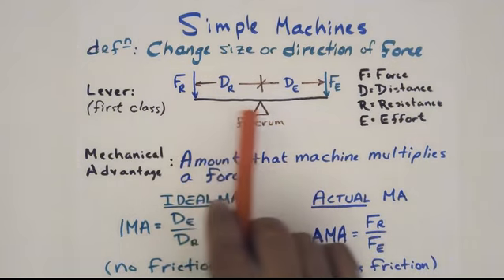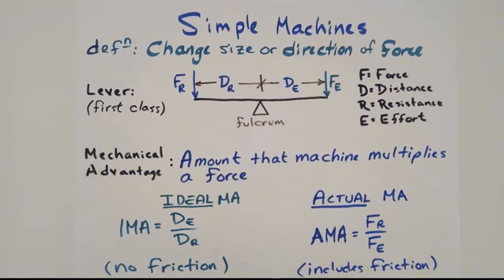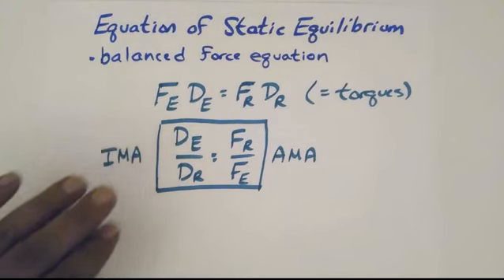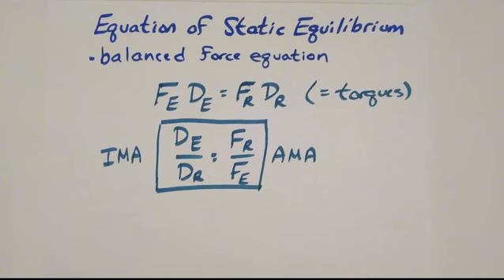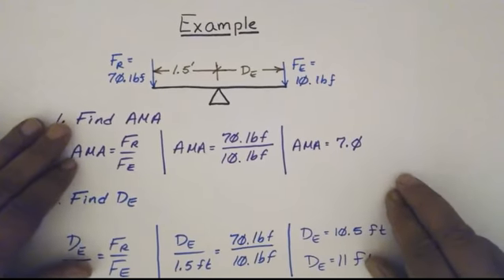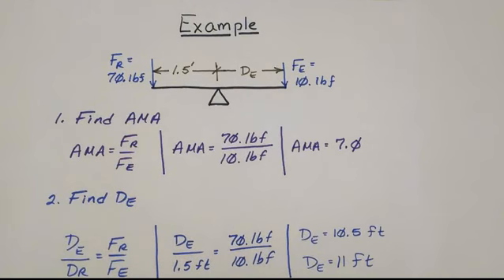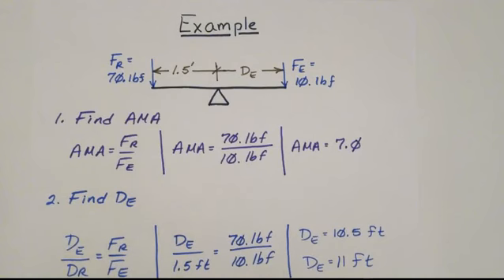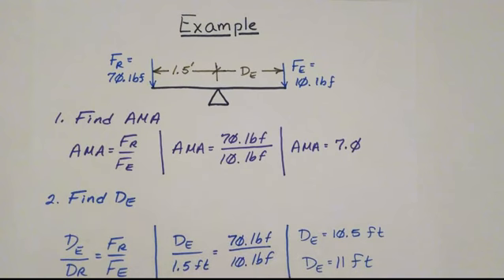POE_110_IntroSimpleMachine